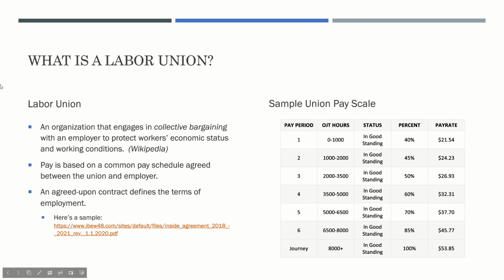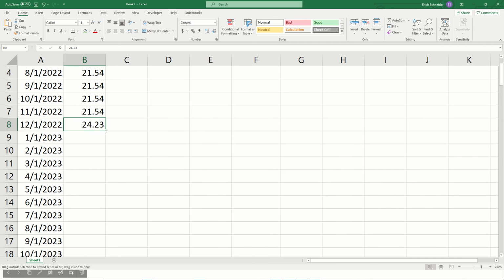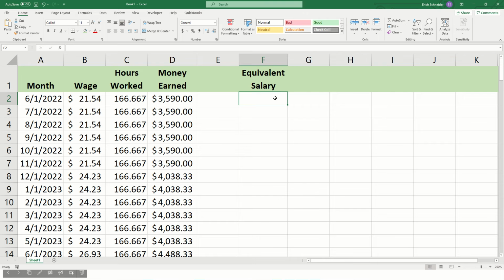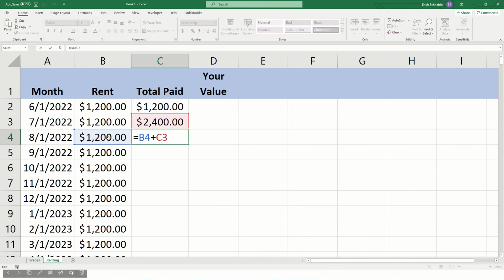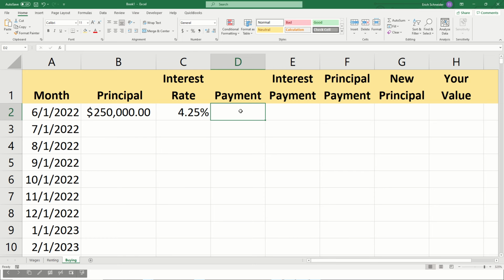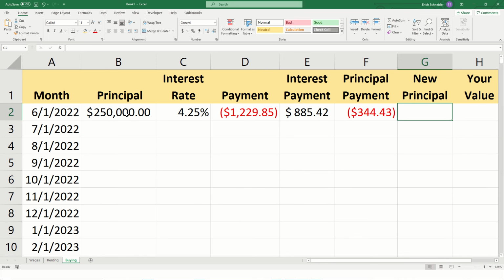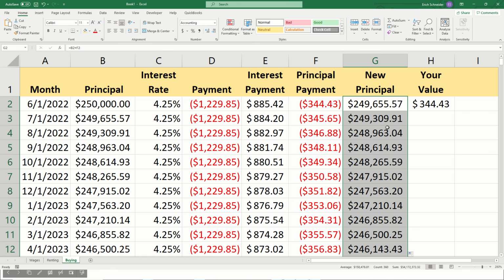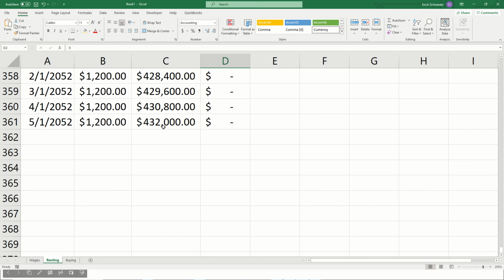Career Planning 1 Wages Buying and Renting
How to use Excel to easily calculate a bunch of stuff like wages, renting and buying over long periods of time.